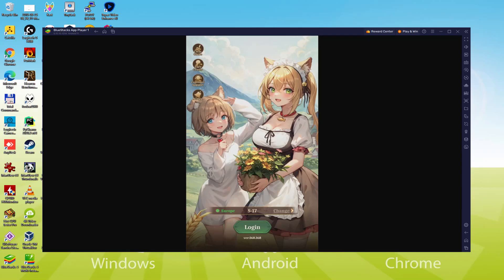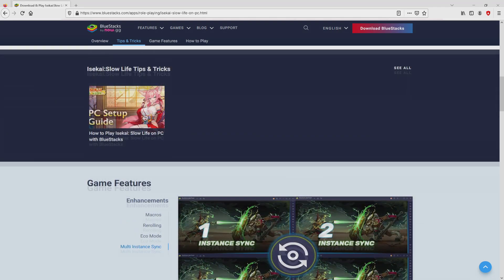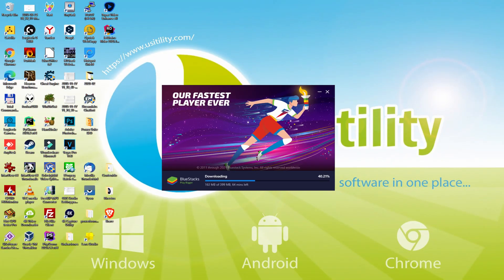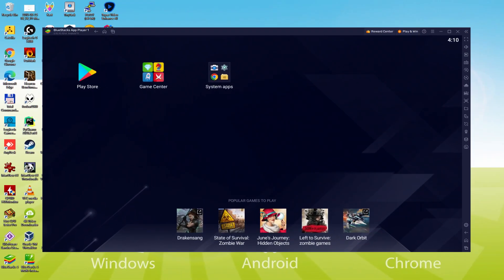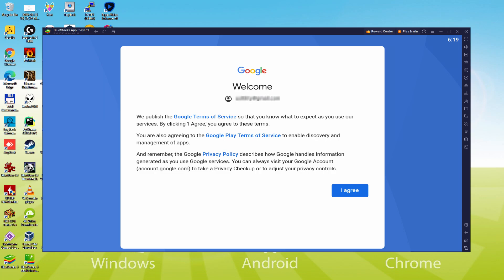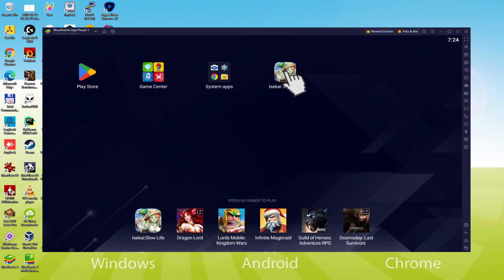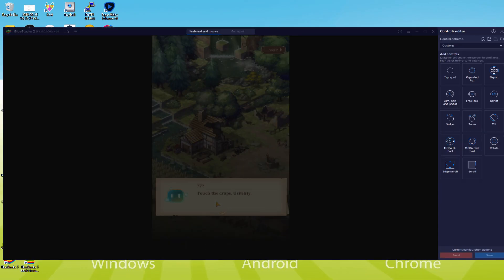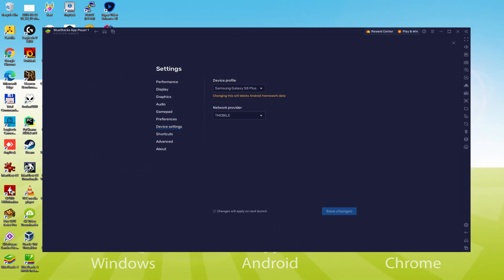🎮 How to PLAY [ Isekai: Slow Life ] on PC ▶ DOWNLOAD and INSTALL Usitility2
How to play Isekai: Slow Life on PC Download ▶ Windows 10/11/7/8

⚠⚠⚠ IMPORTANT ⚠⚠⚠ This method is for playing the free Isekai: Slow Life Android game on PC. It will install the official and legal version of Isekai: Slow Life from the Play Store. If you want to buy any item or object in the game, you will have to pay in the usual way, i.e. using PayPal, Credit/Debit Card, etc.

00:00 Intro
00:28 Go to BlueStacks website
01:11 Download Isekai: Slow Life on your Windows PC
01:27 Launch the installer of Isekai: Slow Life
01:41 Customize installation and change the install directory
02:06 Install Isekai: Slow Life on your PC
03:13 How to launch BlueStacks from the Windows desktop
03:46 Sign in on Google Play
04:34 Accept Google Terms of Service
04:42 Create a backup on Google Drive of your emulated device
04:55 Go to the BlueStacks desktop
05:05 Install Isekai: Slow Life on the BlueStacks emulator
05:41 Launch Isekai: Slow Life directly from BlueStacks
05:56 How to adjust the volume of Isekai: Slow Life
06:15 How to maximize the emulator screen
06:27 How to play at full screen
06:45 Customize BlueStacks keyboard options
07:06 How to change the game and emulator language
07:37 Receiving Email of new device connected to your Google account
08:15 Goodbye and greetings

Here are the instructions:

2) Click on Download Isekai: Slow Life on PC
3) Run the installer downloaded
4) Accept the Windows permissions to run the installer
5) Click on "Install Now".
6) Login to Google Play
7) If the game installation does not launch automatically, click on the Isekai: Slow Life icon on the BlueStacks desktop
8) Click the "Skip" button in the "Complete Account Setup" window
9) Click on the "Install" button
10) Click on "Open" and enjoy the Isekai: Slow Life on your PC

What the-? Have we been transported to an ISEKAI and turned into a cute walking mushroom?! 😱
In this wonderful new world, you will start by managing and developing a small town, meeting and interacting with various beautiful and whimsical characters. Discover unexplored lands with them, roam around at your leisure, and enjoy a peaceful life.
🌳 [Create a family in another world and enjoy a peaceful life]
Experience fateful encounters with many different races: a gentle vampire nurse, an artistic octopus teacher, a sweet mermaid, a drinking buddy... Spend sweet, relaxing days in the ISEKAI life.
🌎 [Explore the ISEKAI continent and form connections with various companions]
Forge connections with companions from all professions and walks of life: a maid with cat ears, a goblin merchant, a monster hunter... Each companion has their own unique skills and is ready to assist you in uncovering the secrets of ISEKAI and building your village.
🏘️ [Open shops and build a village]
In your village, all kinds of trade and businesses can thrive: a workshop, an herb shop...

If you want to download Isekai: Slow Life on PC it's very easy. Click on the above link, and follow the video instructions. BlueStacks, the Android emulator, will be installed on your PC so you can play easily on your Computer.

Isekai: Slow Life is a mobile game, but you can download and play it on PC in a few minutes.